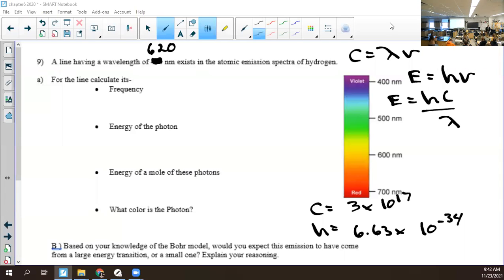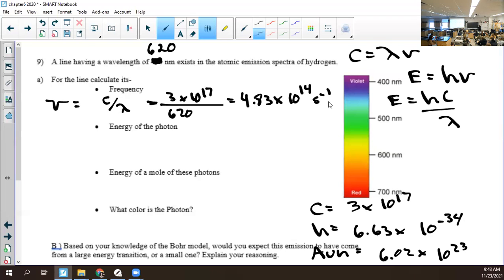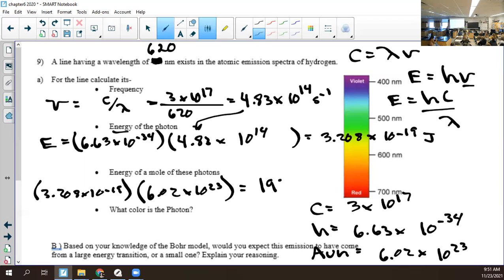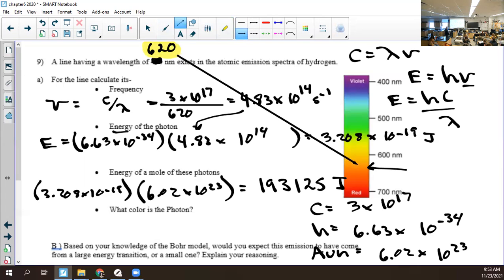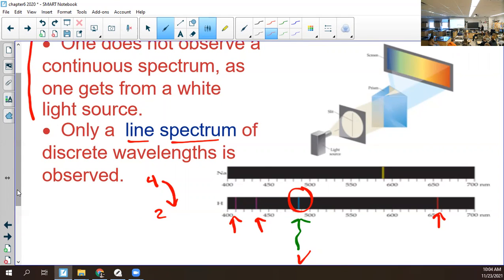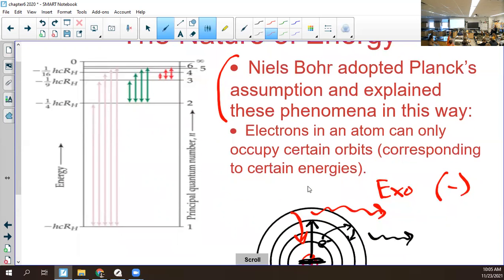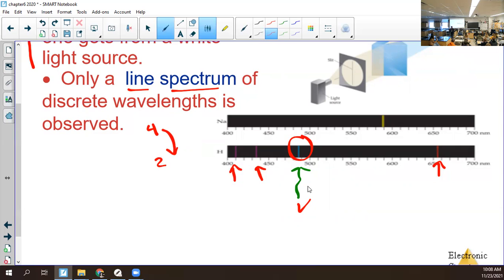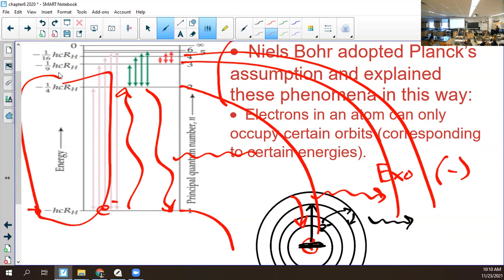AP 2021 chapter 6 Bohr math